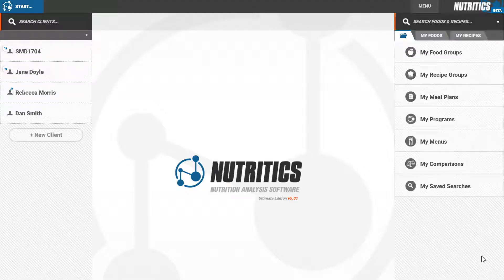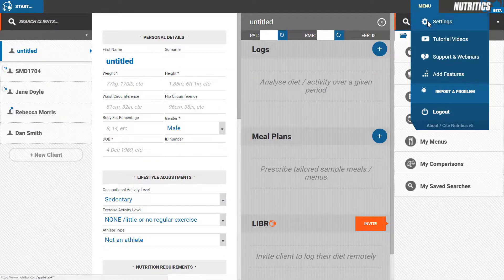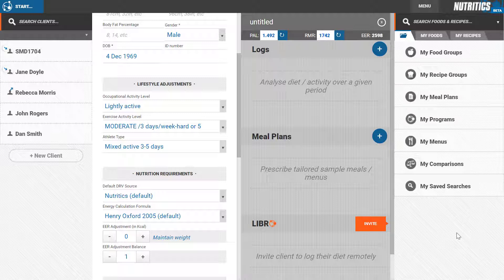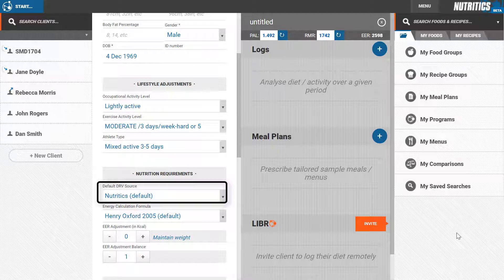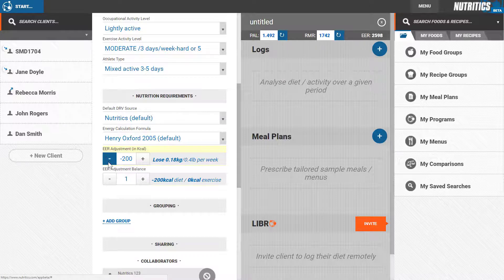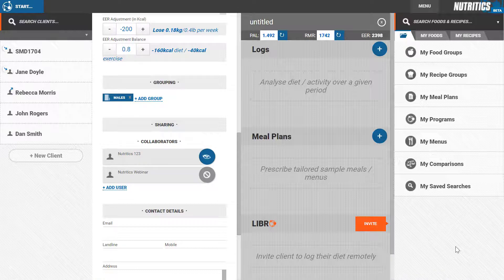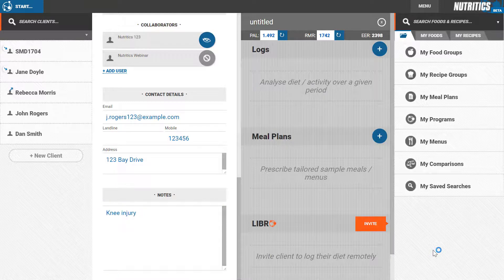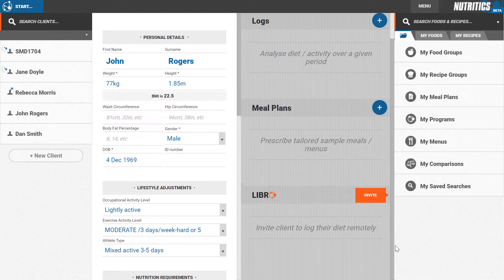Nutritics Tutorials - Create a Client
Learn how to master Nutritics in just 20 minutes! Sign up for your free online training